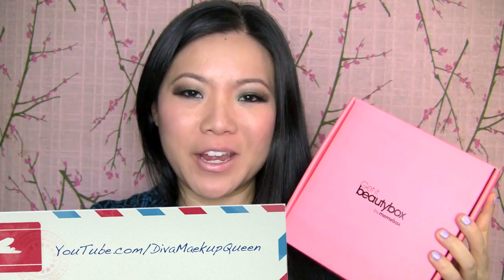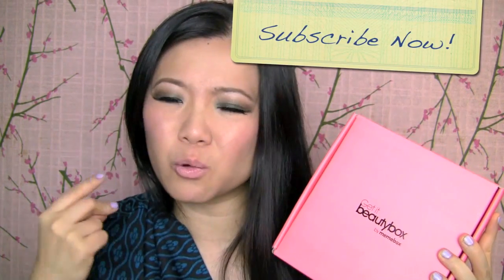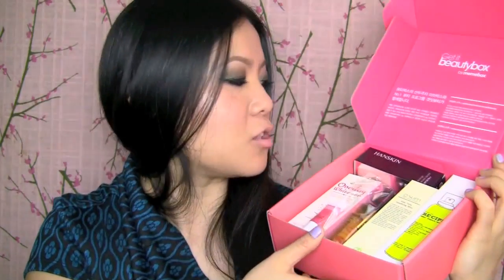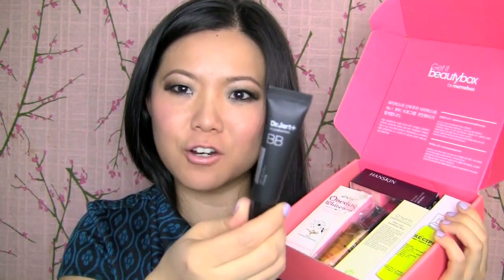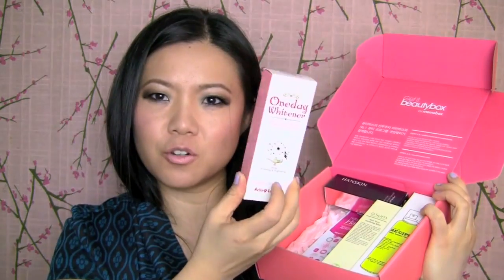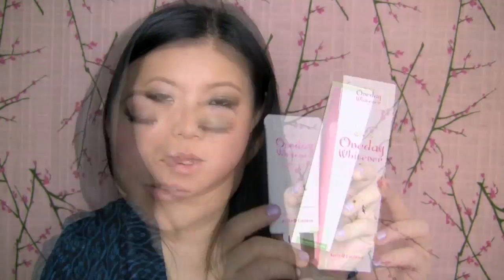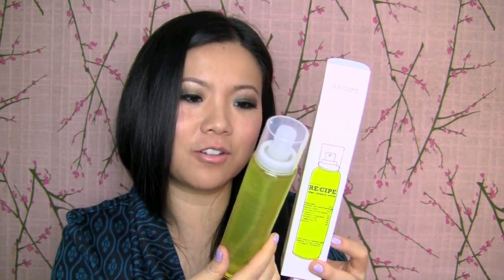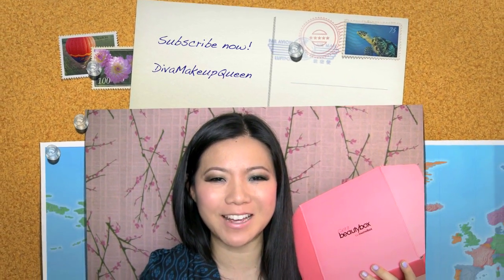MemeBox Korean Beauty Box Unboxing (6th Edition) ♡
Brand new Beauty Box from Korea MemeBox (미미박스 ) has the latest highend skincare, haircare and makeup brands!    MemeBox Korean Beauty Box Unboxing (2nd & 3rd Editions) ♡

FTC: Box was sent to me for review purposes.   I was not paid to make this video and I am giving you my honest opinion.